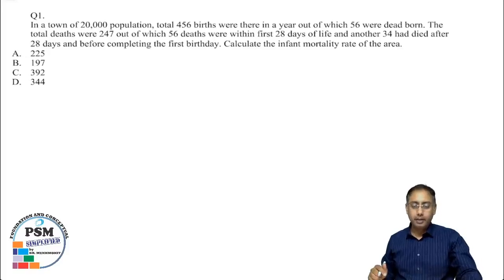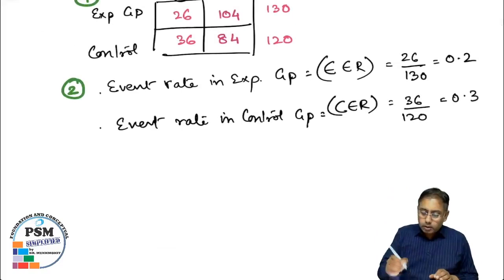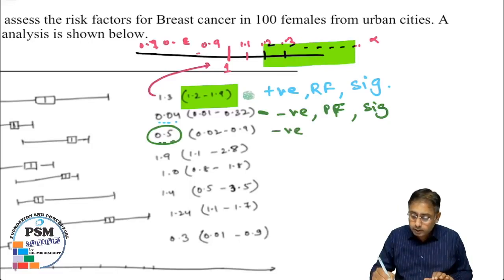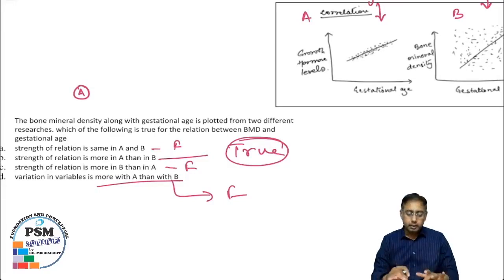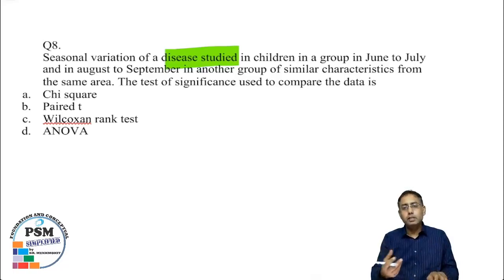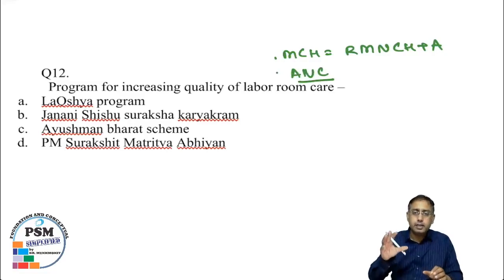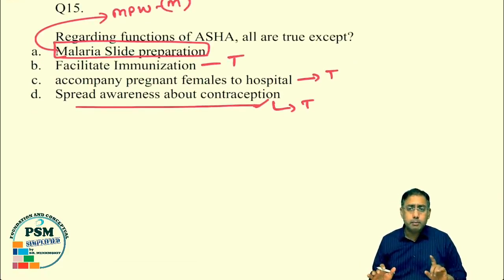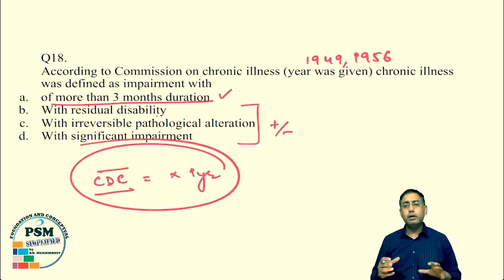AIIMS May 2019 Recall MCQ discussion